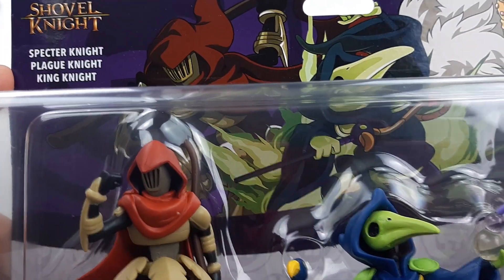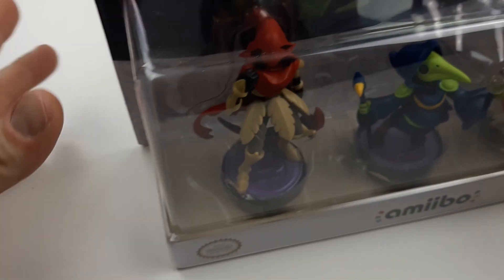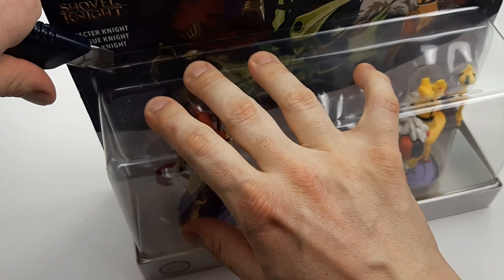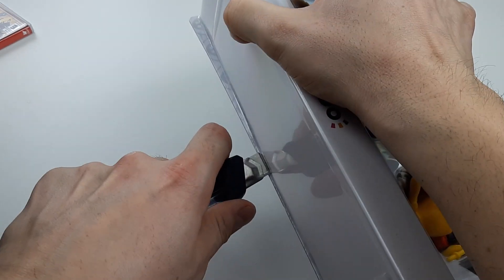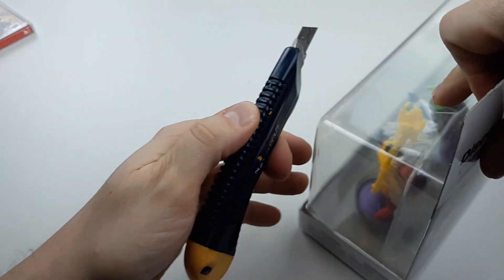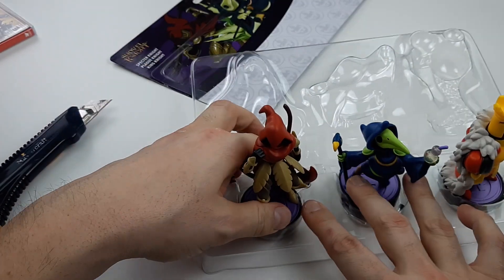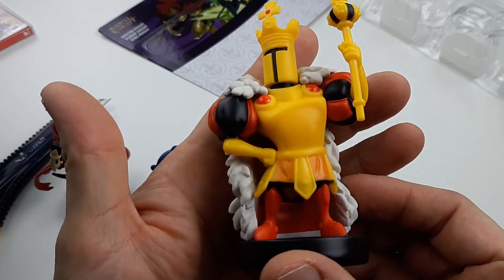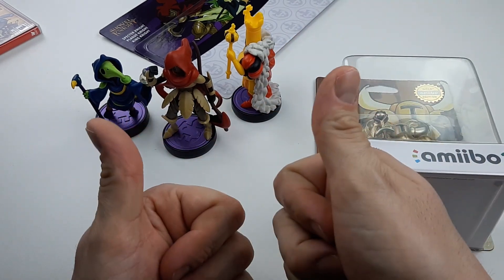SHOVEL KNIGHT AMIIBO 3 PACK UNBOXING